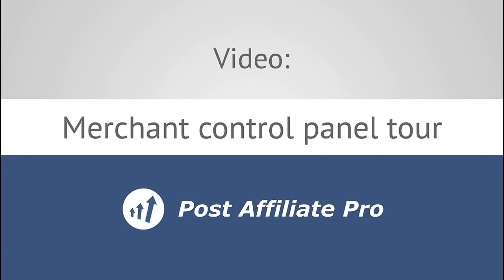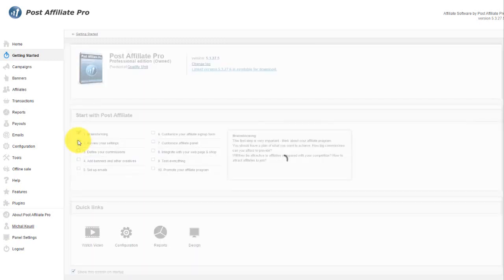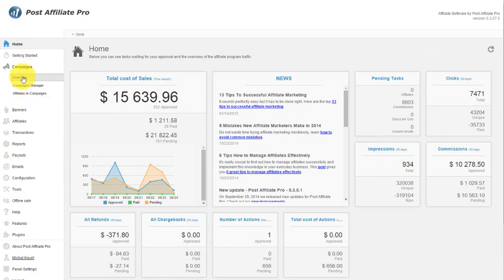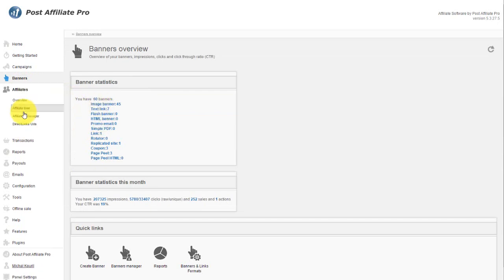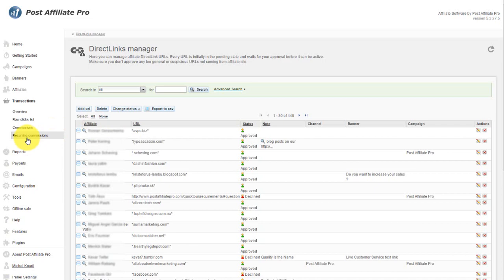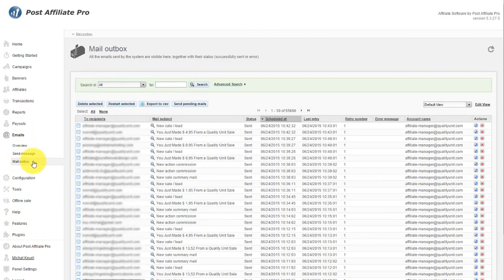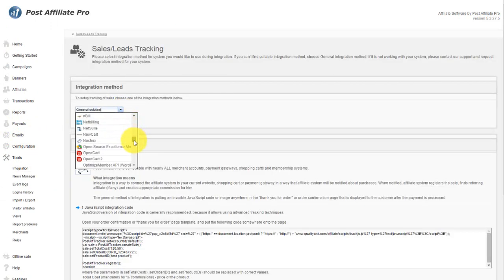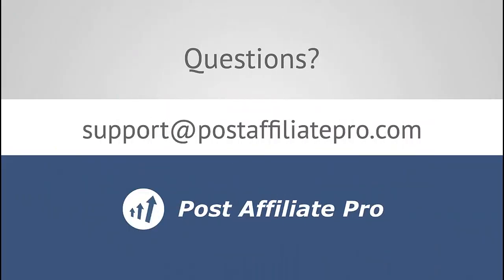Merchant Control Panel Tour | Post Affiliate Pro™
In this video I'll explain and click through basic forms of merchant control panel. I'll also show you how to navigate through main sections of application.

Post Affiliate Pro is an affiliate software designed to empower your affiliate program.